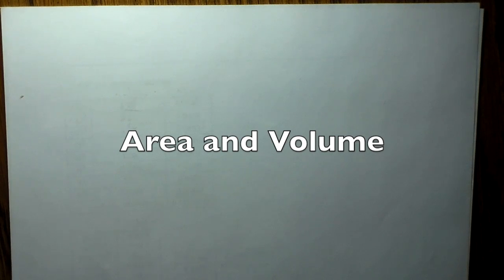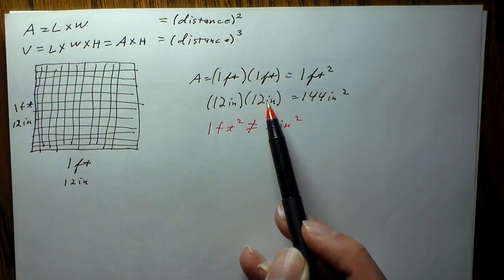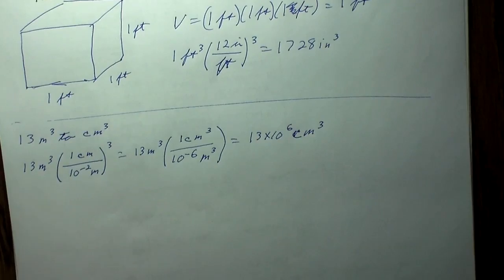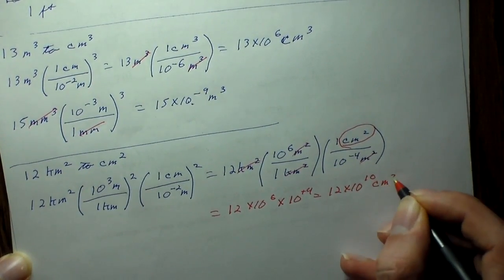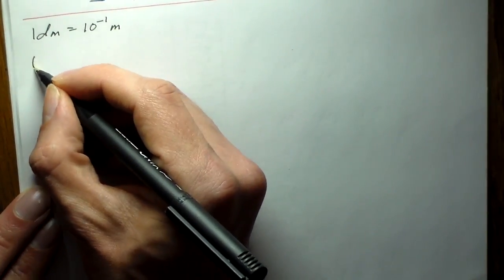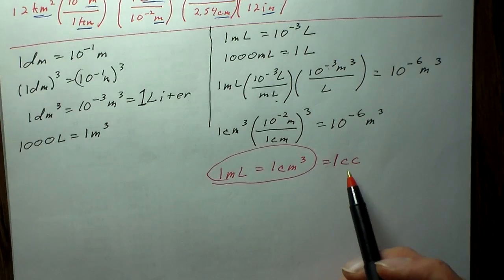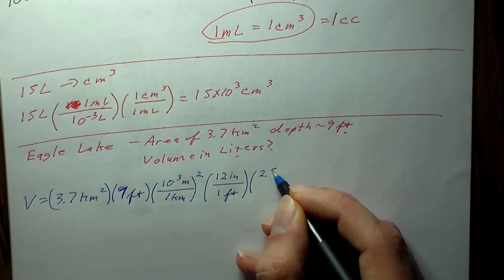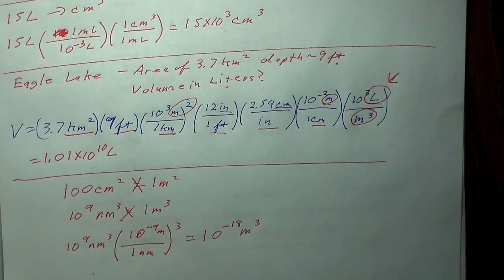Area Volume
Converting between units of area and volume